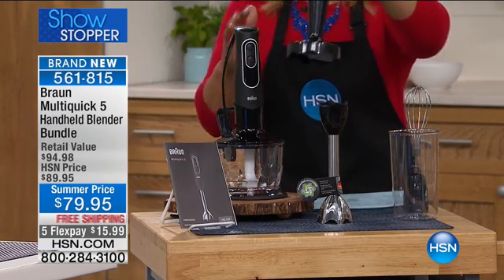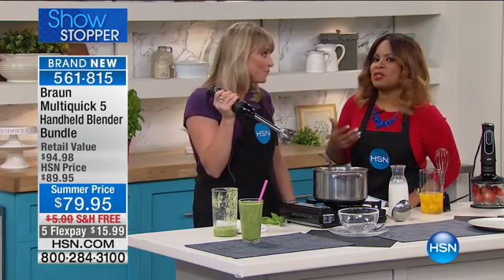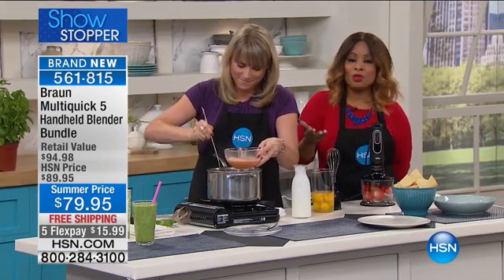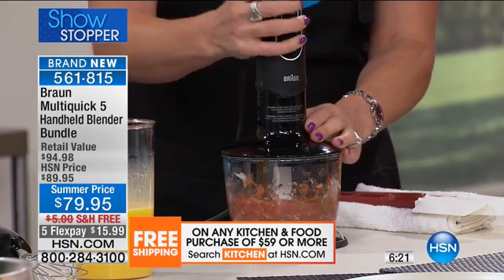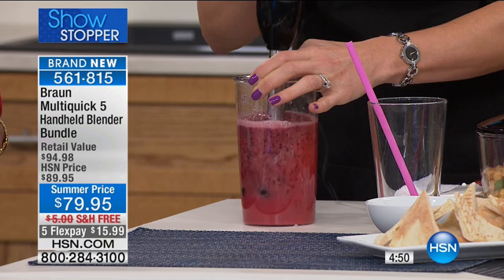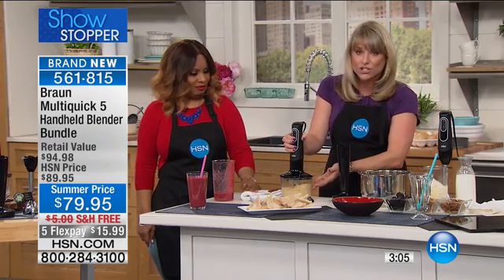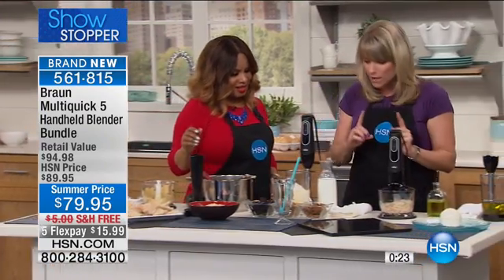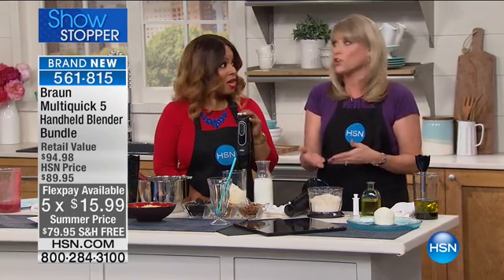Braun Multiquick 5 Handheld Blender Bundle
Blending and mixing are just the beginning for this powerful handheld dandy. Chop ingredients to prep for recipes. Whisk eggs, sauces and dressings. New...